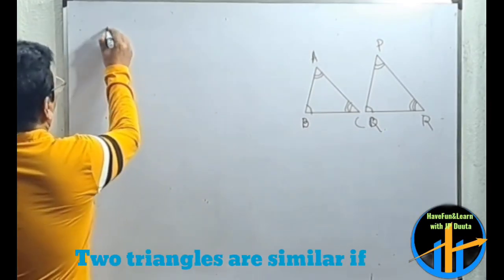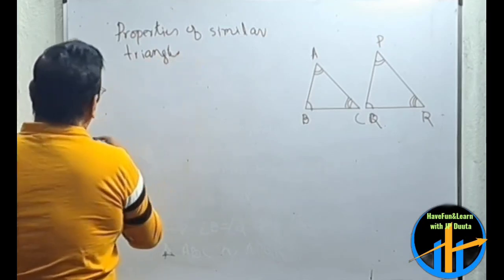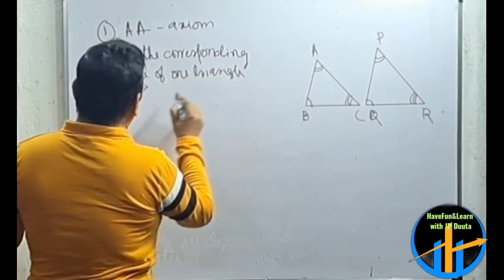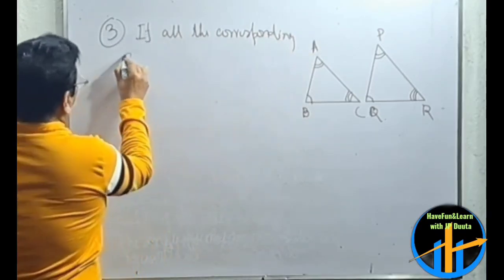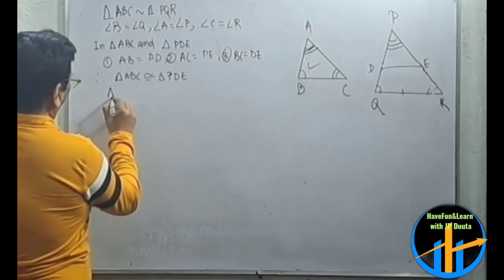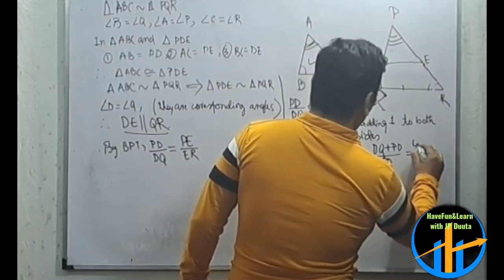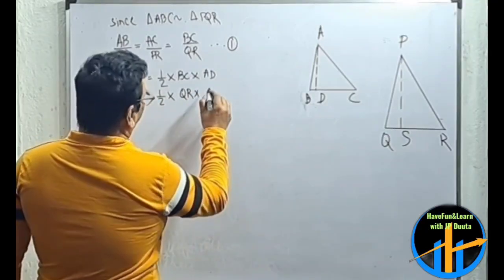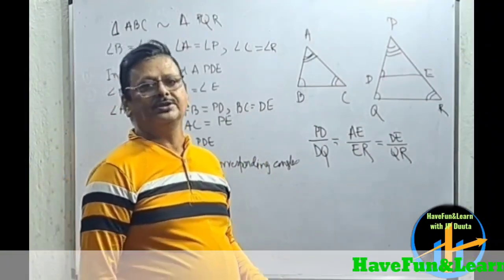Basics of Similar Triangles|BPT|Class 10 Mathematics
In this video, we cover the **Basics of Similar Triangles** with clear step-by-step explanations.
This lesson is ideal for **Class 9 & 10 students (ICSE & CBSE)** preparing for exams.

What you will learn:
✔ Concept of similarity in triangles
✔ Conditions for similarity

This is a complete 25-minute geometry lesson designed to make the topic simple and exam-ready.

Similar triangles and BPT.
Properties of Similar triangles
Ratio of areas of Similar triangles

Converse Of Basic Proportionality Theorem|Class 10|CBSE|ICSE
Quadrilaterals for Class 9|Intercept Theorem
Quadrilaterals for Class 9|Solutions

Mastering Concepts Of Quadrilaterals|Part 1|CBSC & ICSE

Unlocking the Secrets of Congruent Triangles|CBSE Masterclass|Solutions

Mastering Congruency of Trianglesi Part 3| Class 9|English
Secrets to Mastering Concepts of Congruent Triangles| Part 2

Mastering Congruency|Congruent Triangles|Part 1

BPT|Basic Proportionality Theorem|Proof|Class 10|CBSE|ICSE